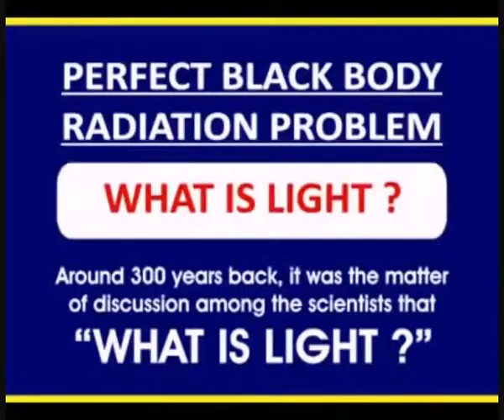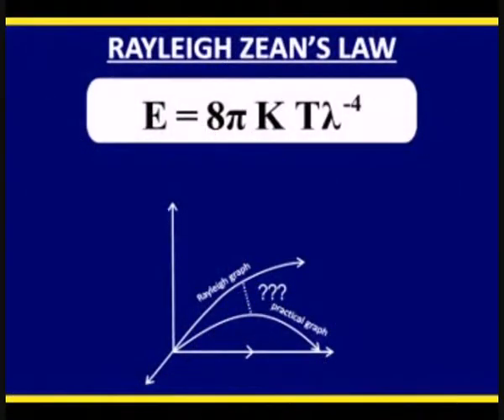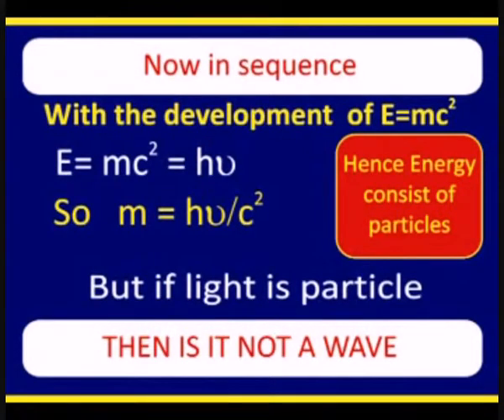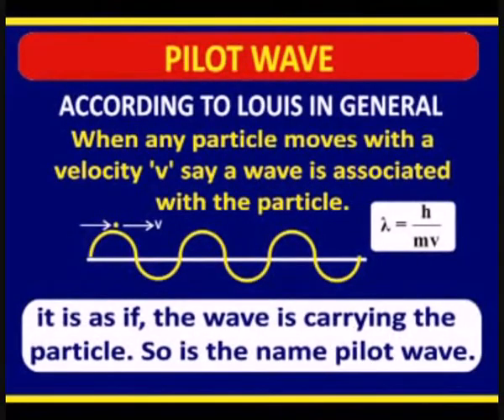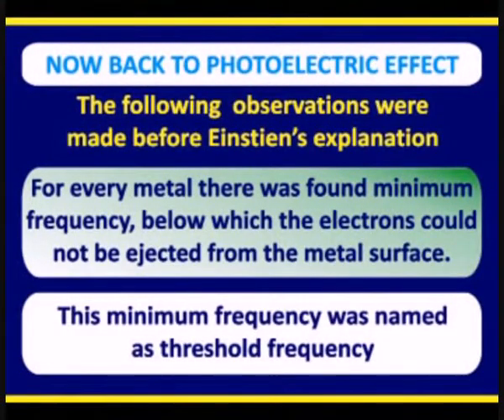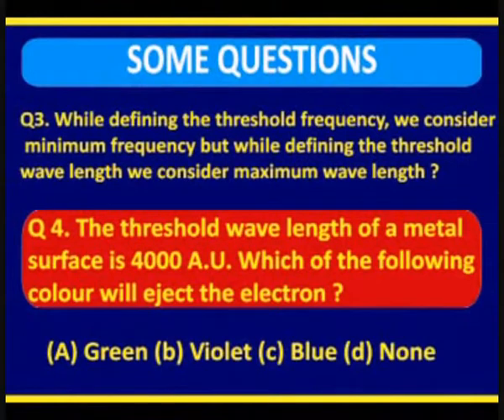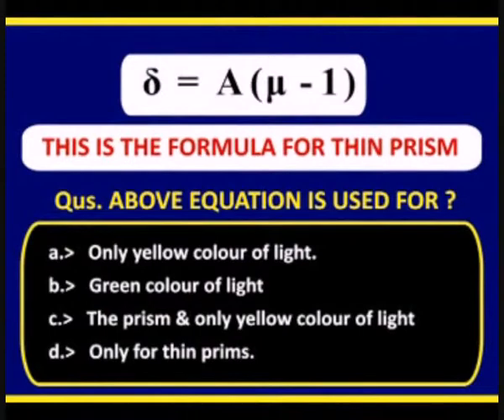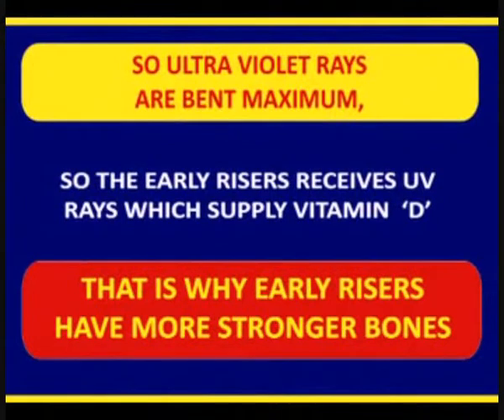What Is Light & Wave...By Hardeep Anand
Perfect black body radiation problem..WHAT IS LIGHT

Around 300 years back,it was the matter of discussion among the scientists that WHAT IS LIGHT

WHAT IS WAVE

Wave is a disturbance,which is caused by the periodic motion of the medium particles